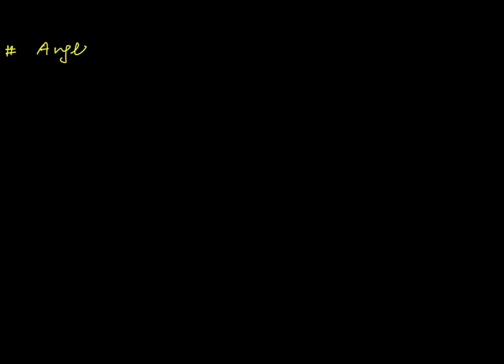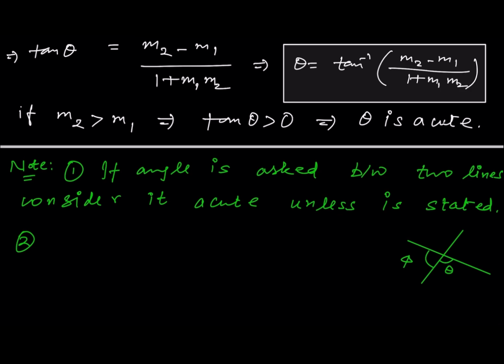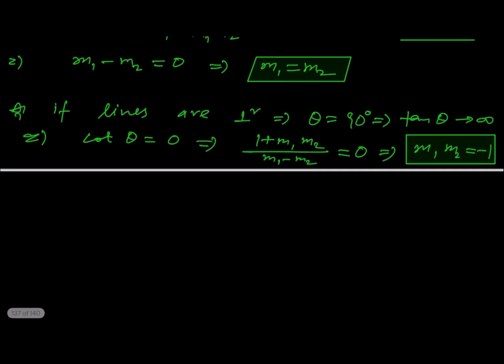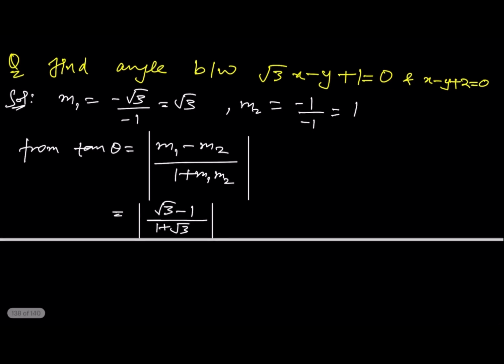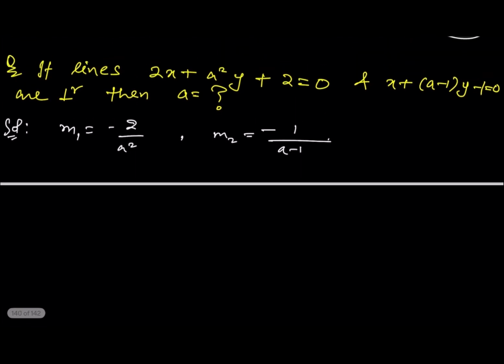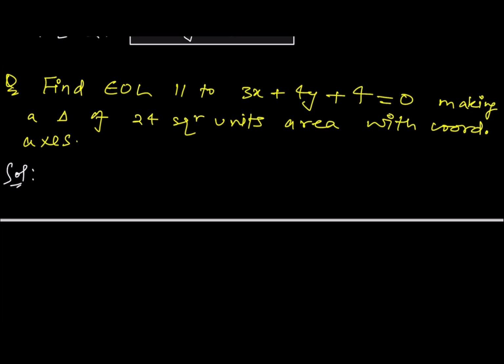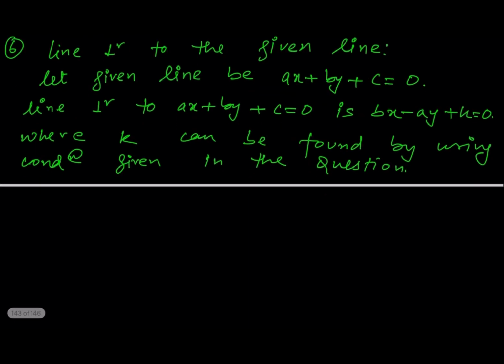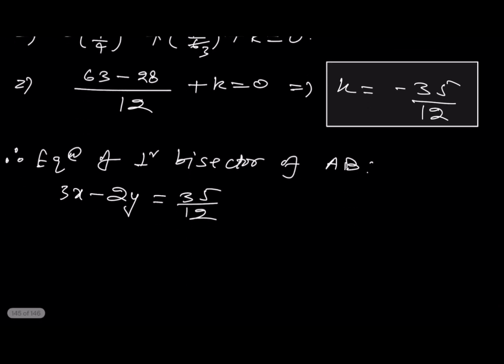Angle between two Lines | Straight Lines | JEE(Main & Advanced) |Class-11th